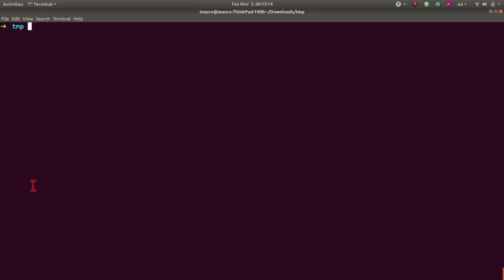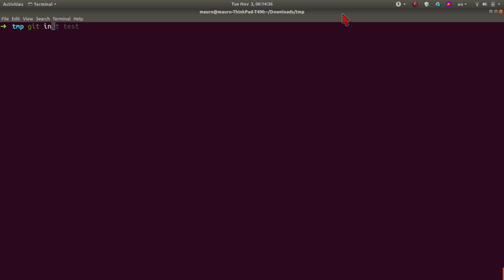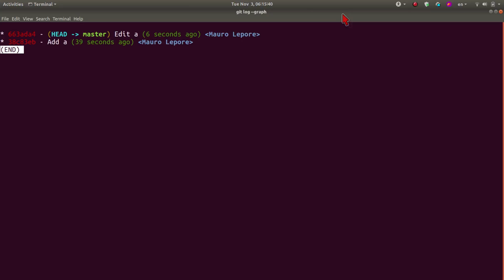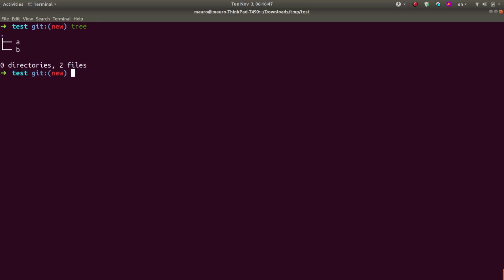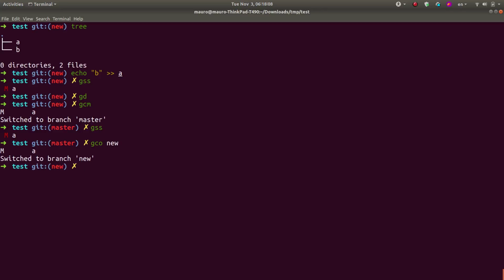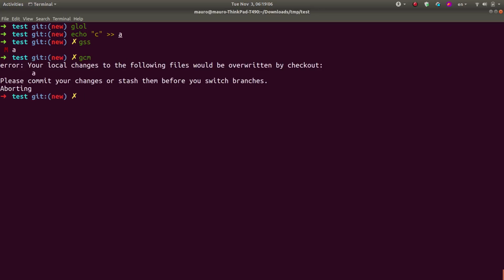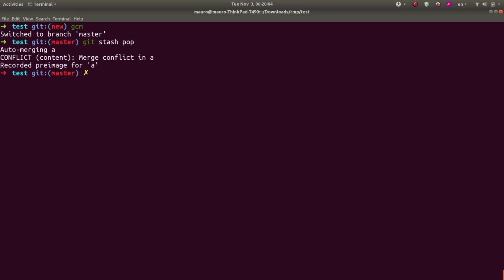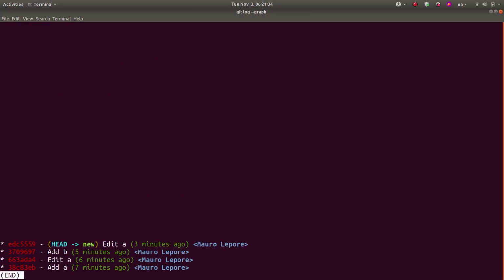switch branch with uncommited changes